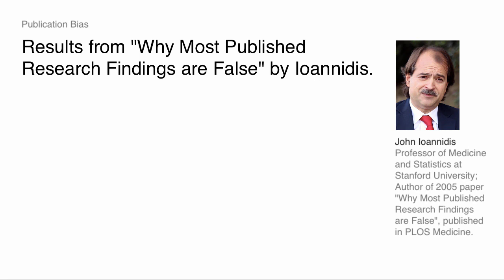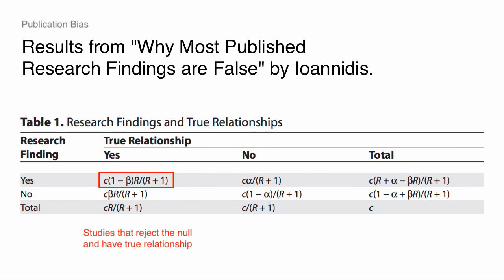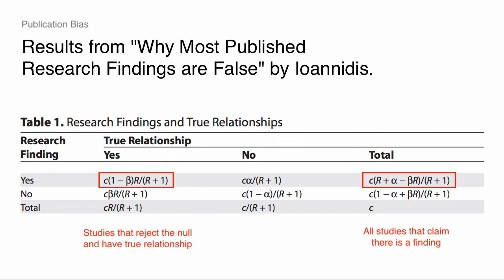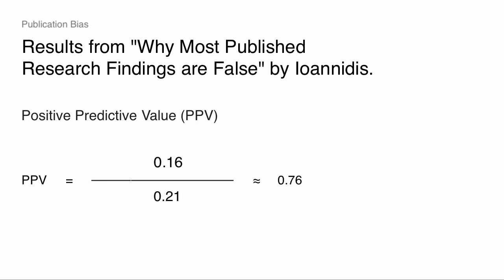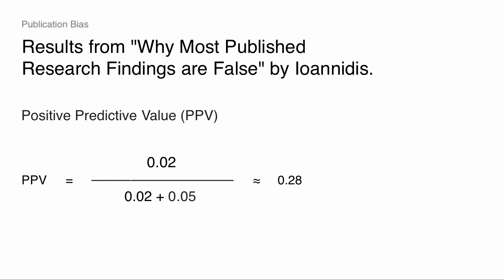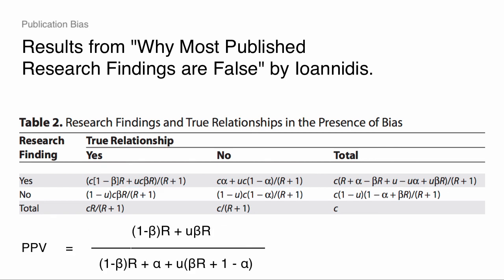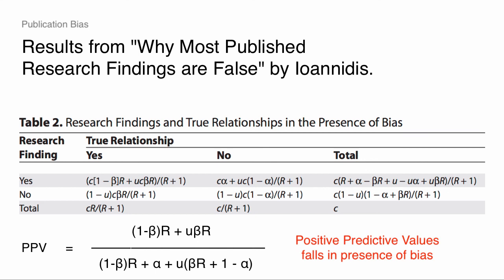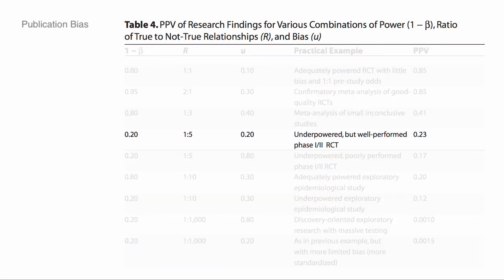"Why Most Published Research Findings are False" Part II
In Part I of this series, we were introduced to different types of errors, their probabilities, and the concept of statistical power. In this video, Part II, we will learn about Positive Predictive Value, or the believability of a study’s findings, as well as how biases can impact results. Part III lays out six corollaries that characterize scientific research and what scientists can do to improve the validity of scientific research.

“Why Most Published Research Findings are False” can be found

Ioannidis, John P. A. 2005. “Why Most Published Research Findings Are False.” PLoS Med 2 (8): e124. doi:10.1371/journal.pmed.0020124.